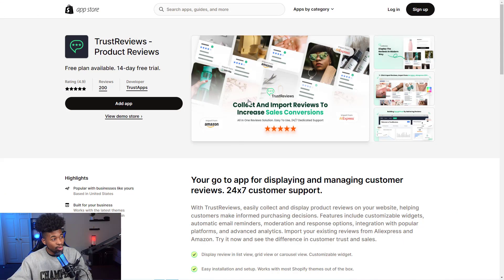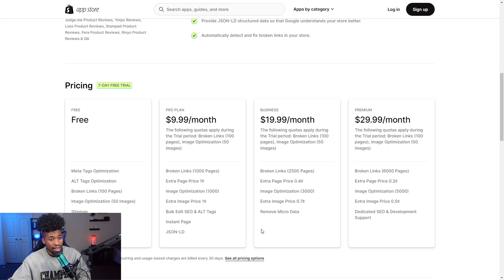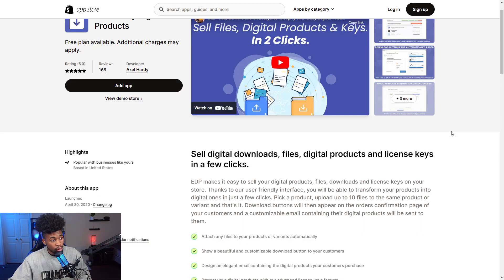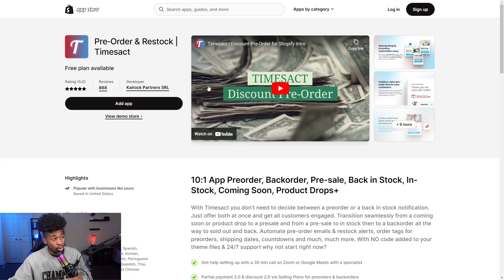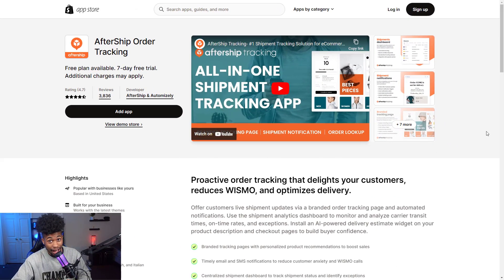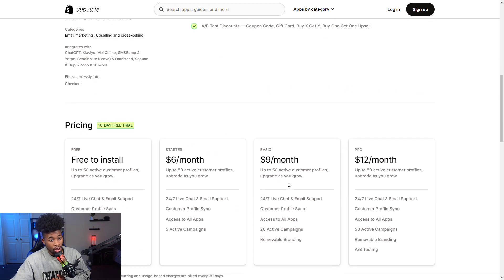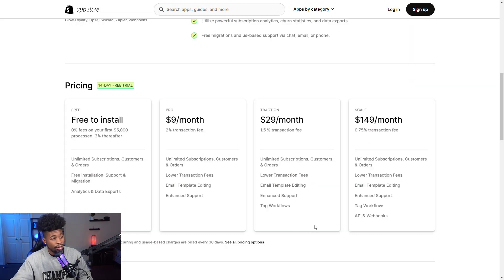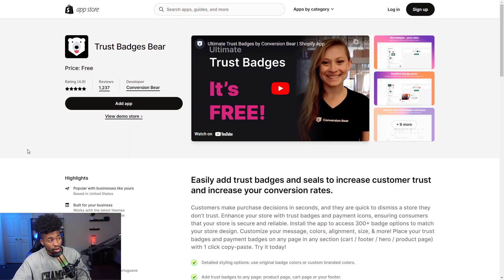MUST HAVE Shopify Apps Every Store Needs In 2023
If you don't have these 15 Shopify apps in your store, then you're missing out. In this video I'm going to go over the top apps every Shopify store needs to have in 2023